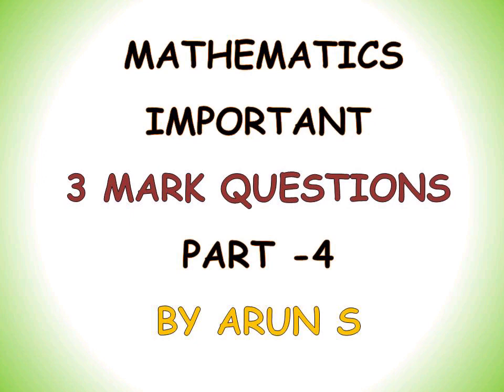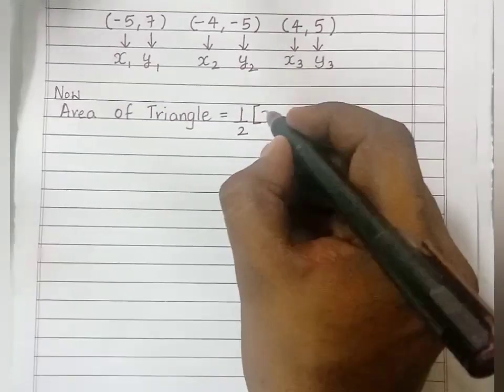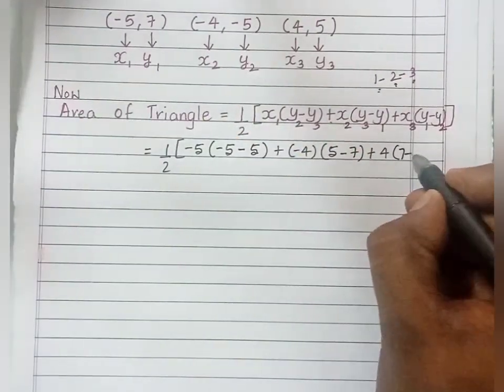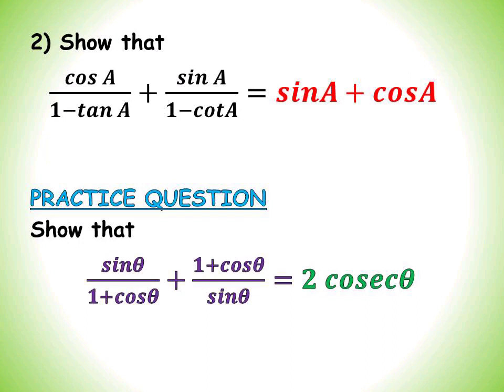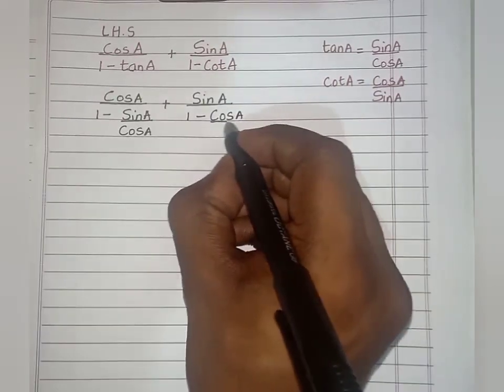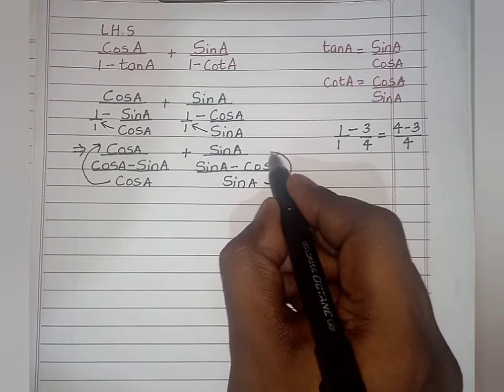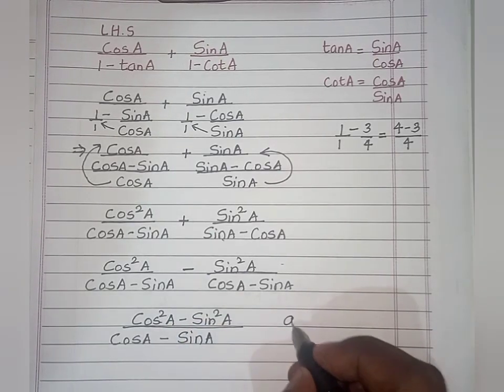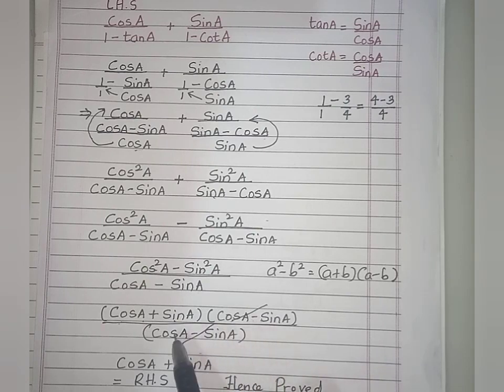MATHEMATICS PASSING PACKAGE | PART 4 | SSLC KARNATAKA | CBSE CLASS 10 | MATHEMATICS STUDY PACKAGE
Dear Ones,

• Here is my video on few important 3 Mark important Questions from
*TRIGONOMETRY AND CO-ORDINATE GEOMETRY*

• Do attempt all the practice questions